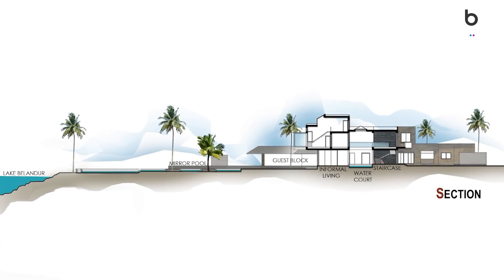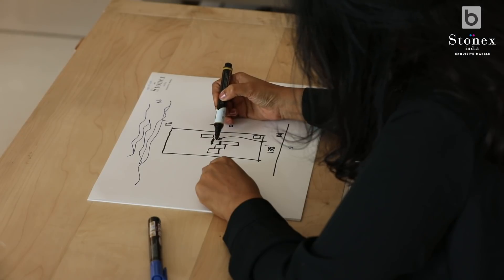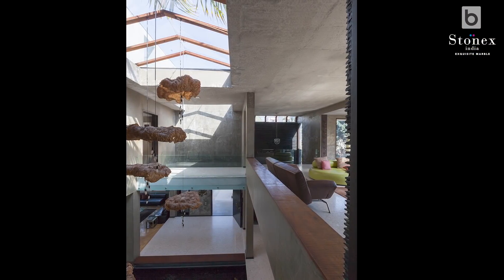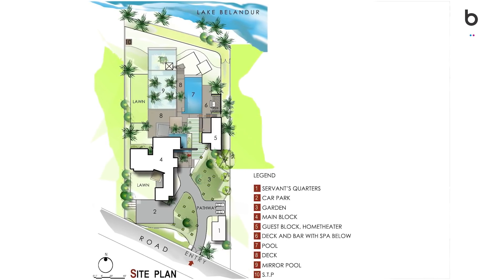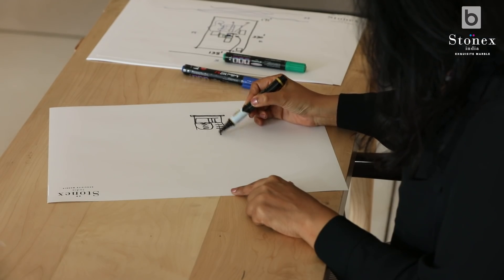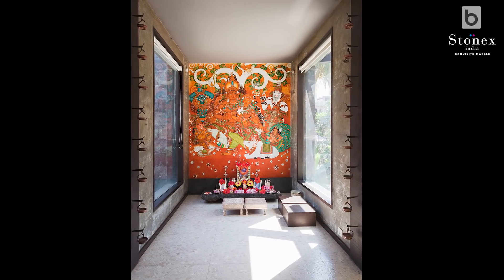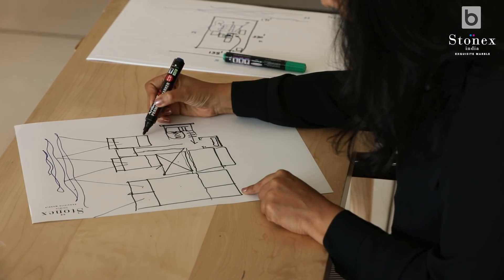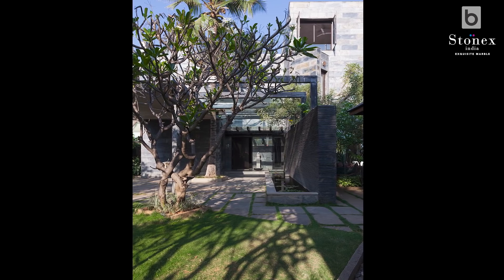House in Bengaluru | Home on the Waterfront | Gayathri & Namith Architects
PROJECT FACT FILE:
Name: Home on the Waterfront
Location: Belandur, Bengaluru
Completion Year: July, 2007
Design Firm: Gayathri & Namith Architects
Principal: Architect Gayathri Shetty, Architect Namith Varma
Photographer: Patricia  Parinejad and Nutan Varma

**The eBook link to this project will be updated soon on Buildofy website. Apologies for the inconvenience caused.